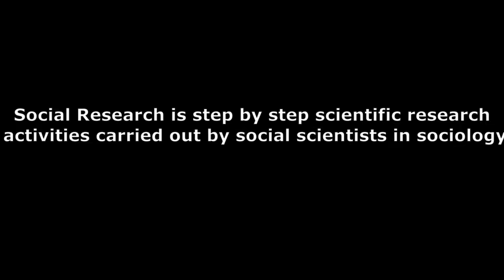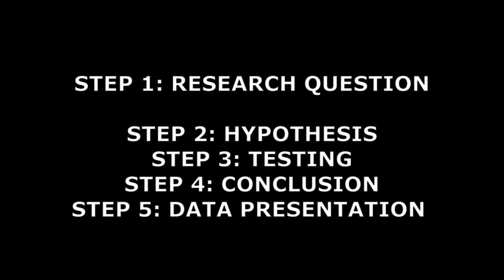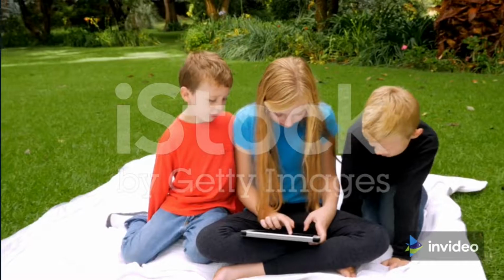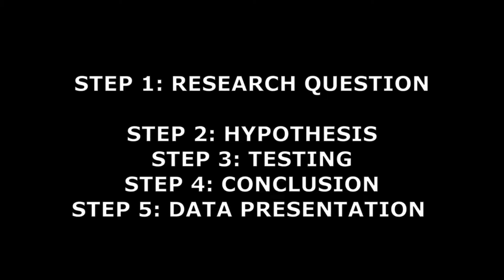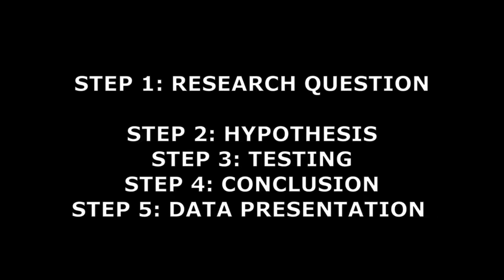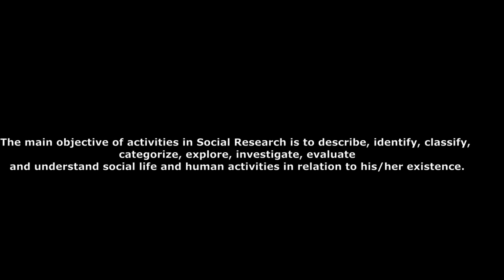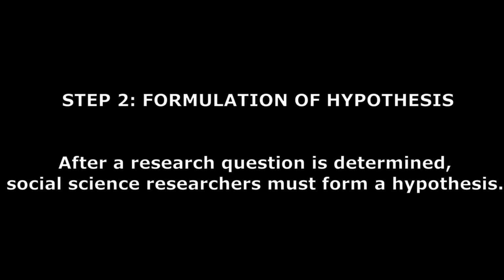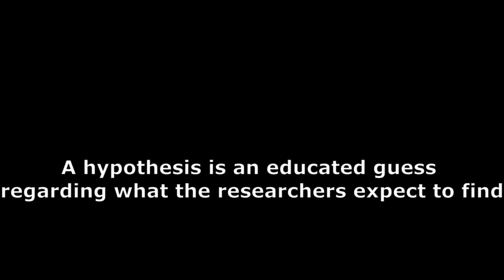CSS331 lesson 1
CSS331 METHOD OF SOCIAL RESEARCH